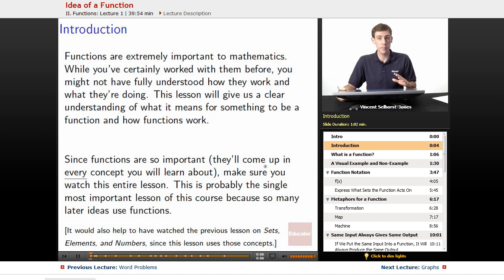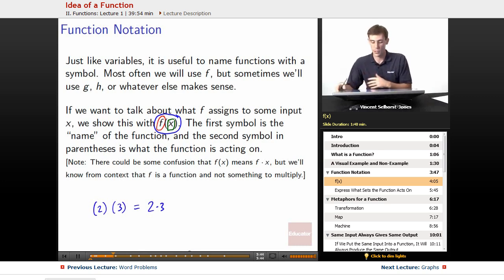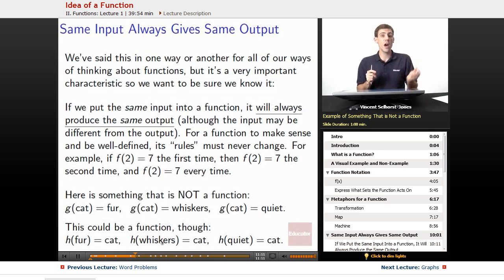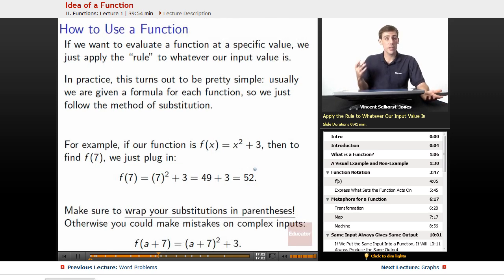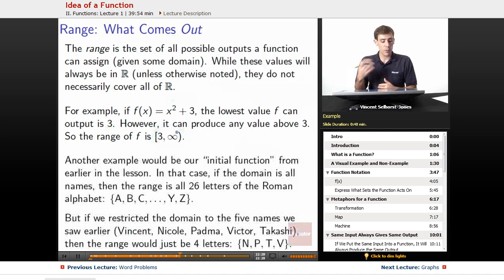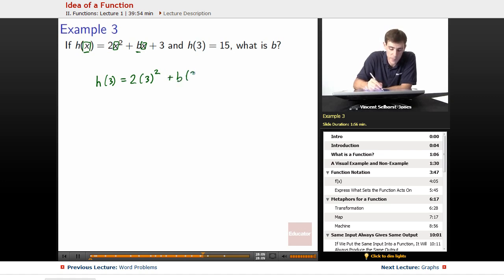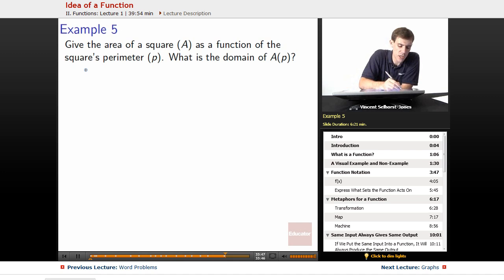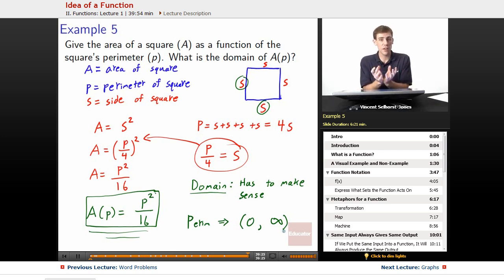Idea of a Function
Full lesson on the idea of a function from Educator.com’s Precalculus class.

In this video, we’ll discuss functions, function notation, metaphors for functions, how the same input always gives the same output, and how to use a function. This will be useful in Precalculus and Math Analysis when studying functions.